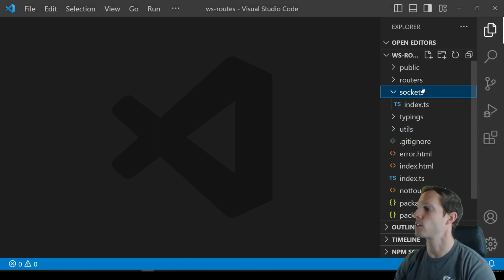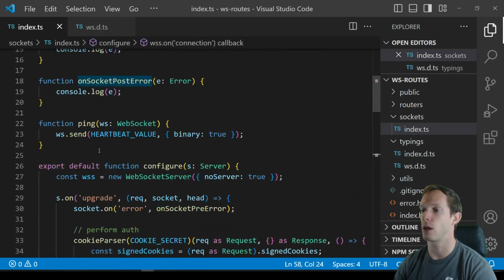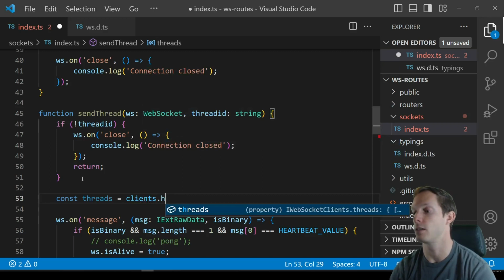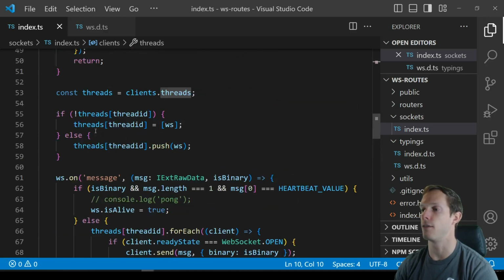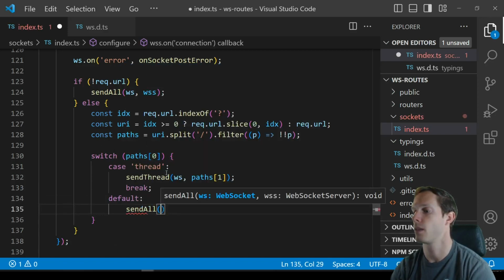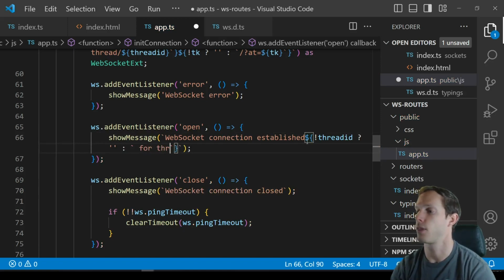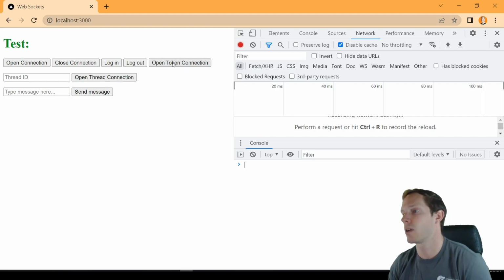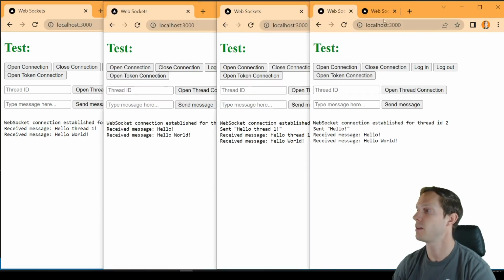Routing Your WebSockets!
In our final video of our Intermediate WebSocket tutorial series we go through routing your connections to make sure that the connection messages go to only those users they should be going to! We showcase the functionality in the context of a chat app with multiple threads. Check out our WebSocket Authentication video below first to fully understand what's going on.